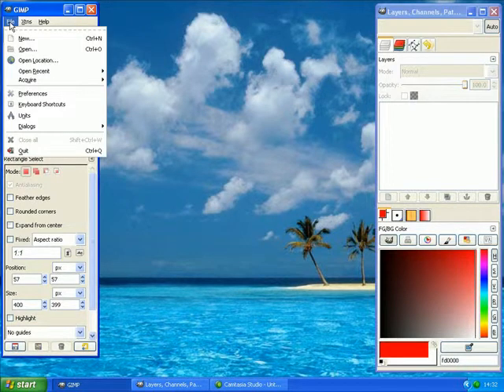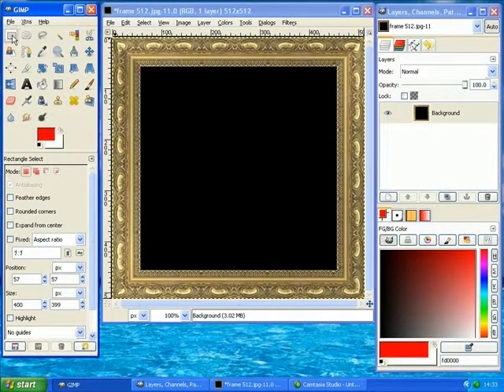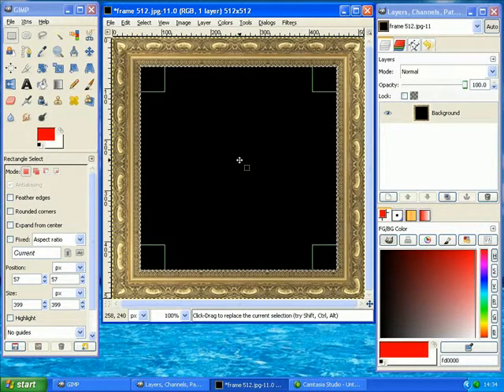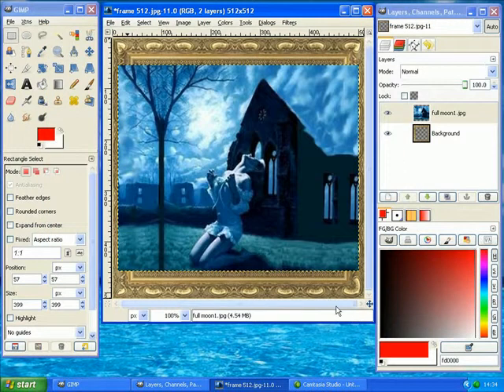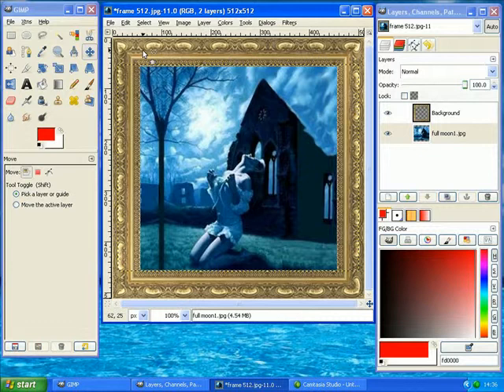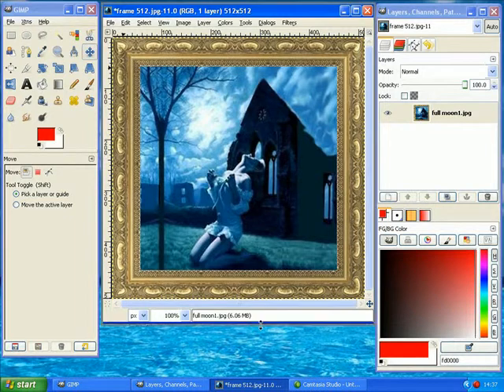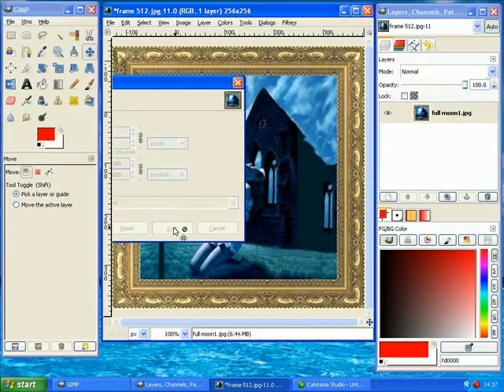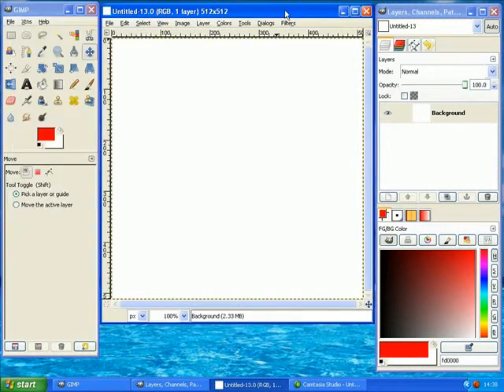imvu picture tutorial for product 3197482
imvu picture making tutorial to be used with product 3197482